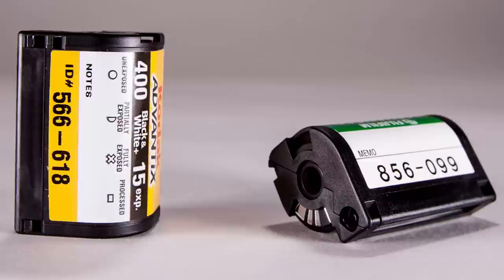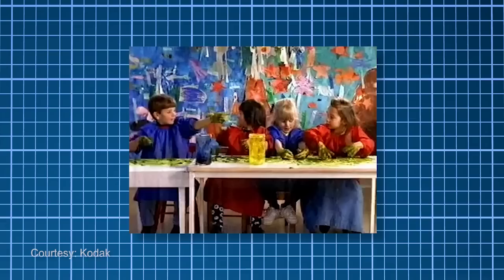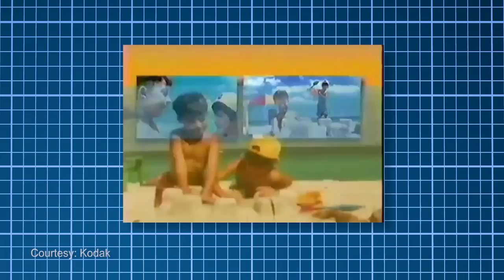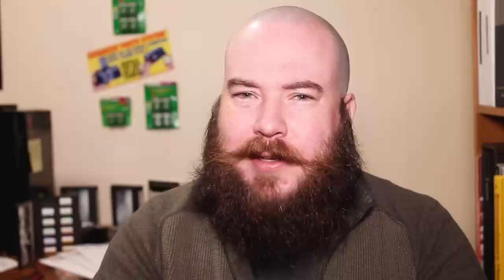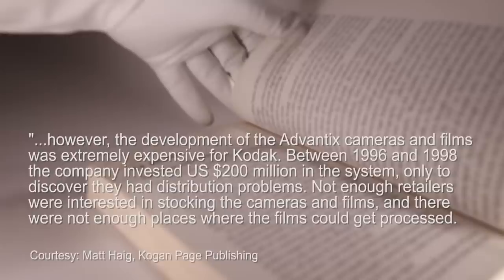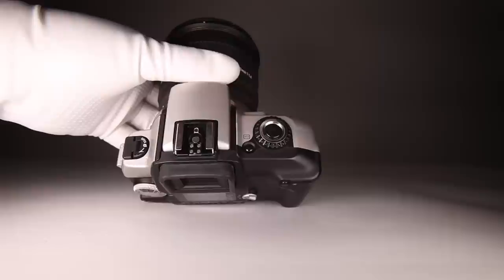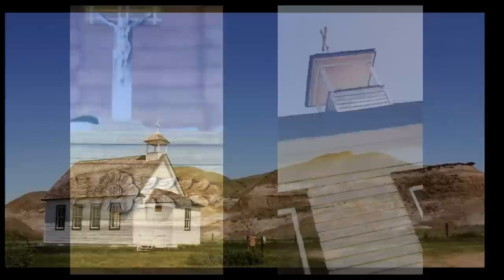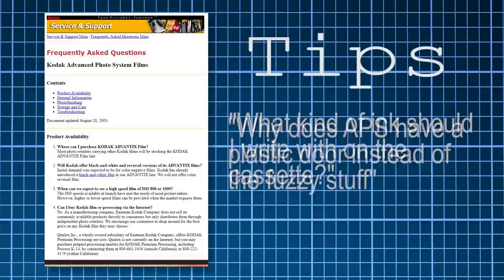The Advanced Photo System - This Old Camera #13